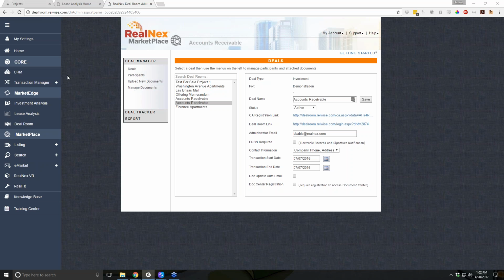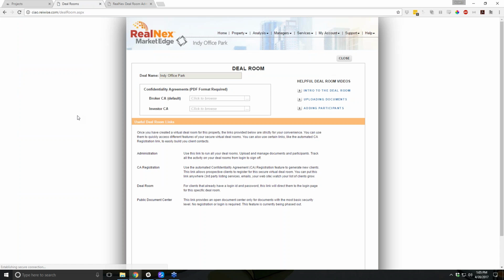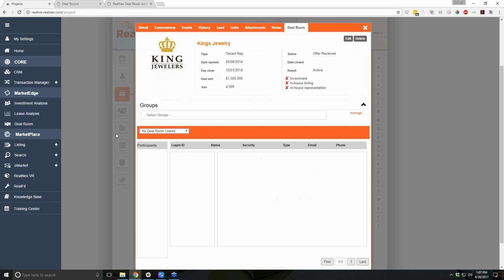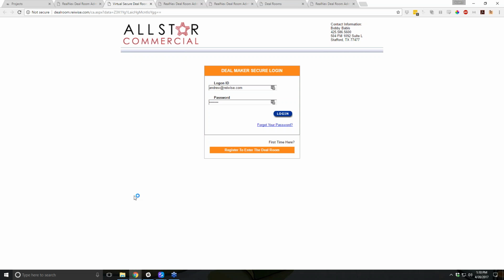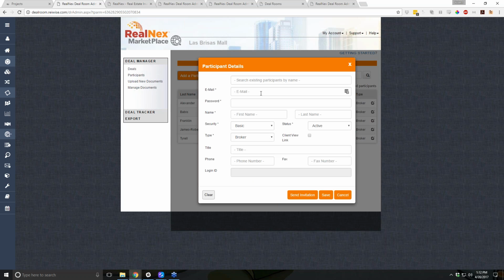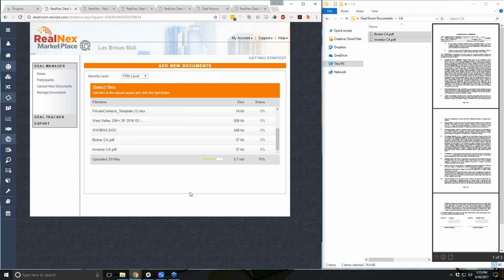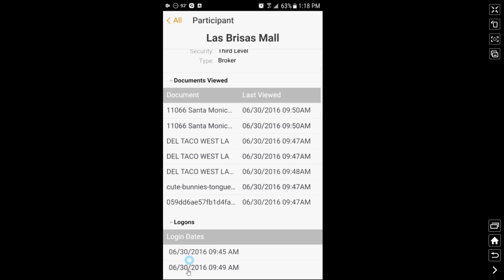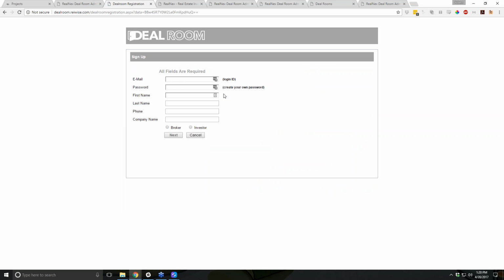RealNex Webinar - Using the Deal Room